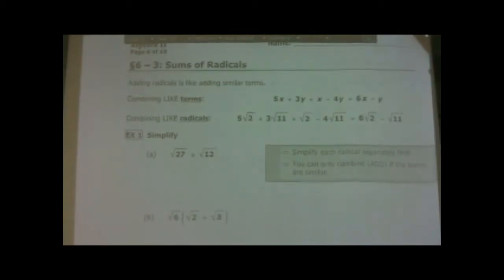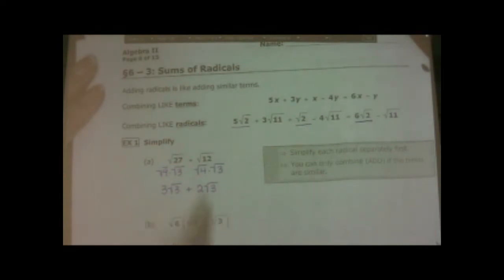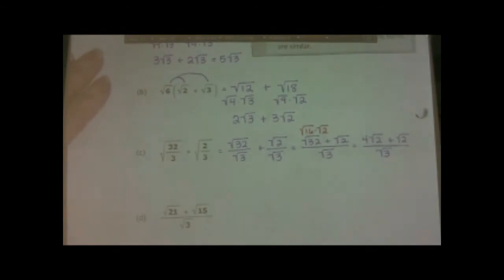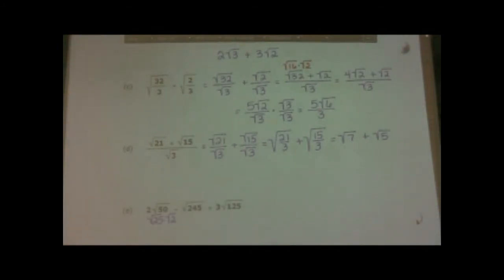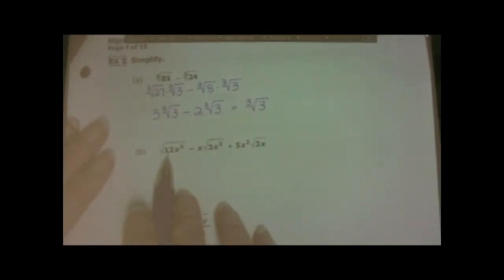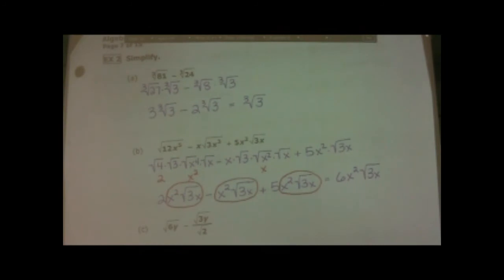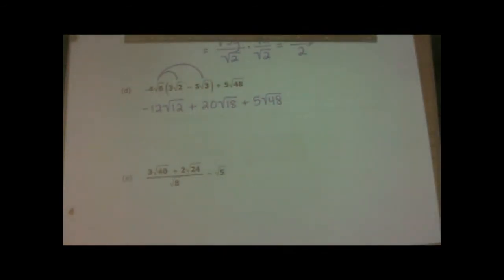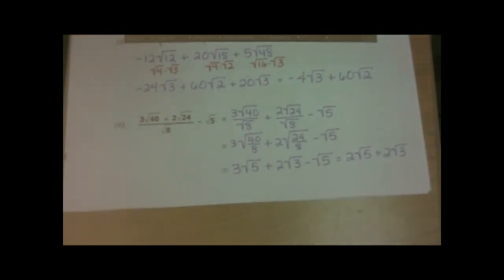§6-3: Sums of Radicals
Learn how to add radicals by "combining like radicals".